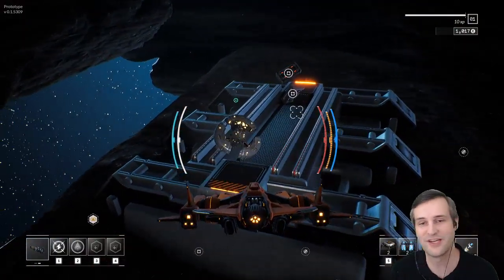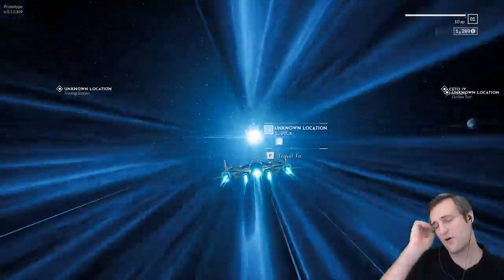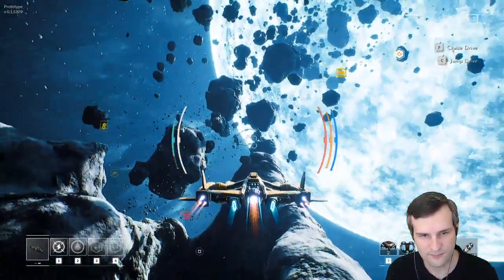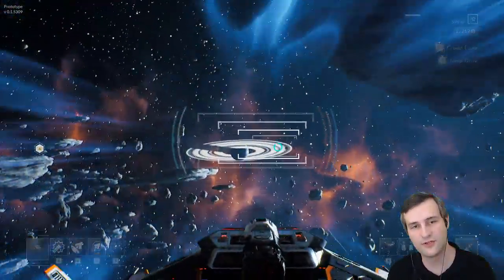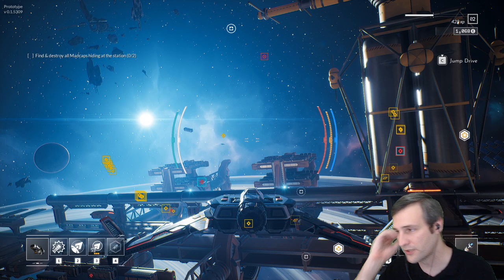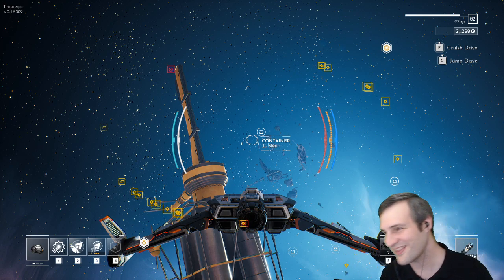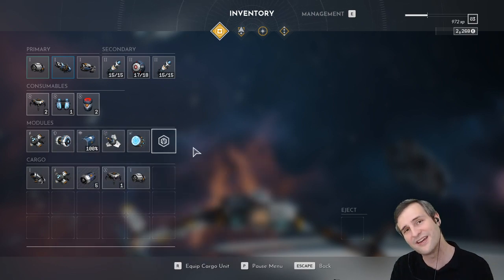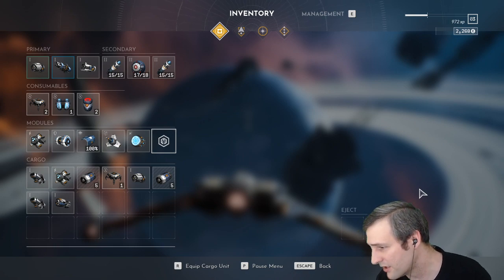Over 500k EUR Raised on Kickstarter | Partners Credits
So, today’s vlog is mostly about giving credit where credit is due and have our contributors say a few words to you, our superfans, who put their money where their mouth is to make EVERSPACE 2 become true the way we envision it!